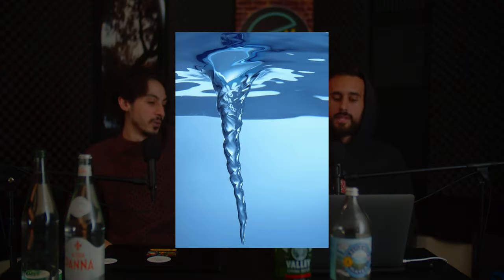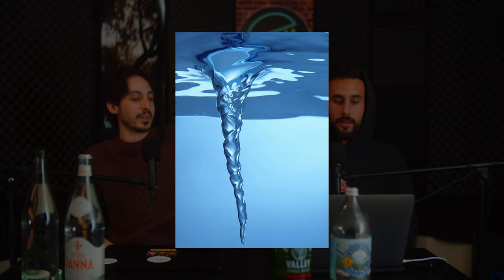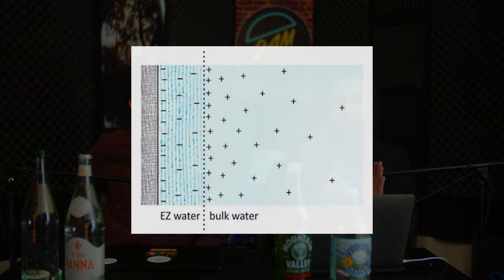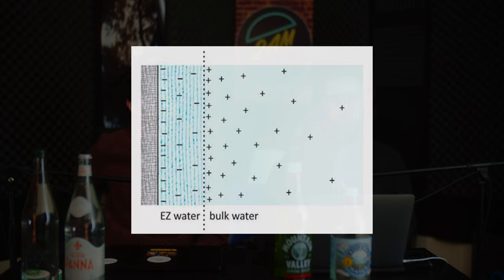How Viktor Schauberger's Water Vortex Technology Could Revolutionize Your Life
We dive deep (pun intended) on the power of a water vortex, the tragic case of a 10 year old who got caught in a whirlpool, structured water, the work of both Dr. Gerald Pollack and Viktor Schauberger and more!

🕑 TIMESTAMPS 🕑
(0:00) Incredible power generated by the water vortex
(1:05) Vortices help structure water
(1:40) Viktor Schauberger's work
(3:00) Whirlpool tragedy
(4:35) Dr. Gerald Pollack's work
(7:40) Creating free universal energy from structured water

PORTAL: Finally get the sleep you've dreamed of with scientifically backed ingredients from Portal. It'll blow your mind.